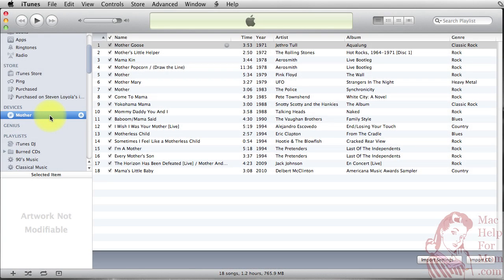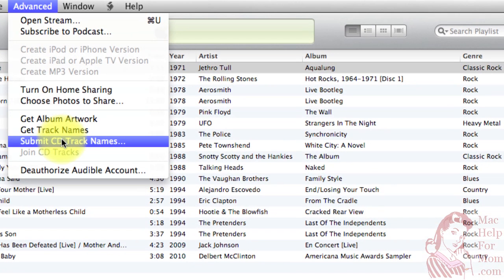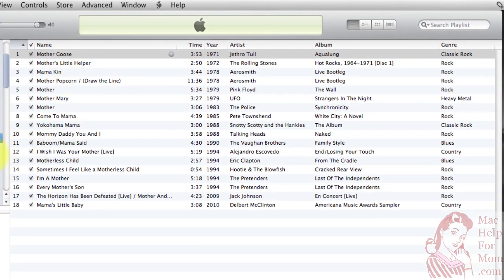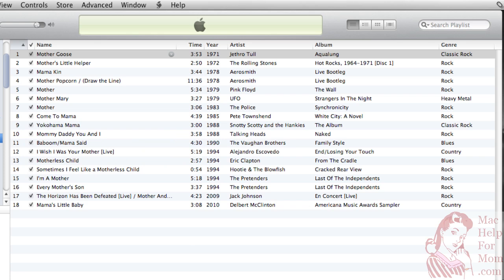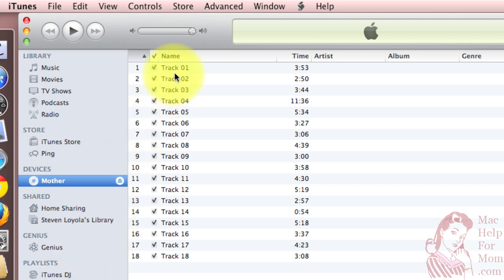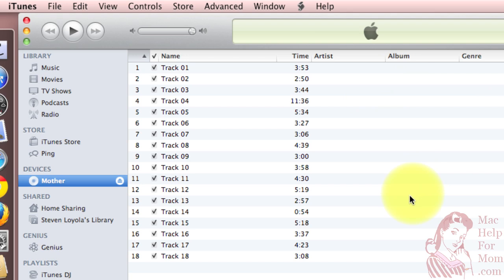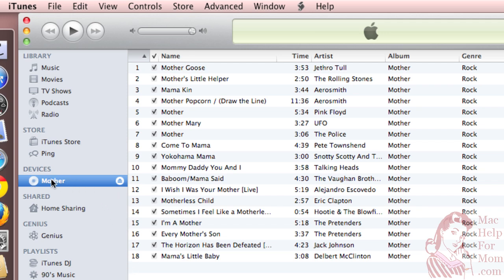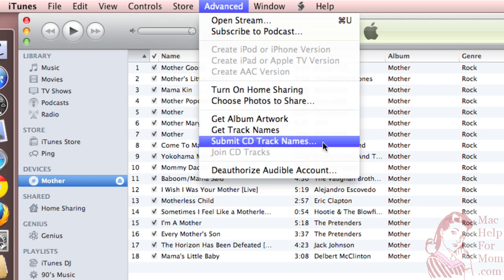How to share track names on burned audio CDs in iTunes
(Full article Ever burn a homemade CD for someone and all the tracks show up like Track 01 on their computer? This video shows how to share the track names (and artist, genre, etc.) so that almost anyone will be able to see that info if they have a copy of your CD.